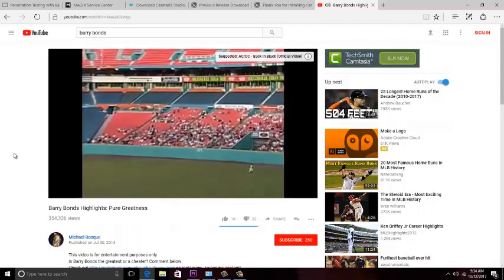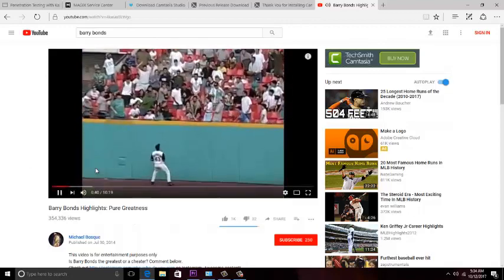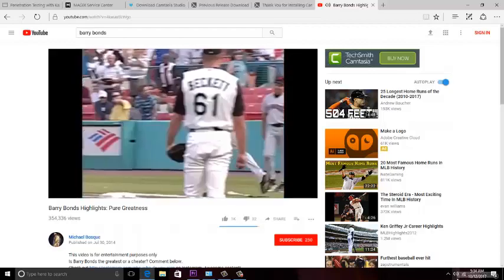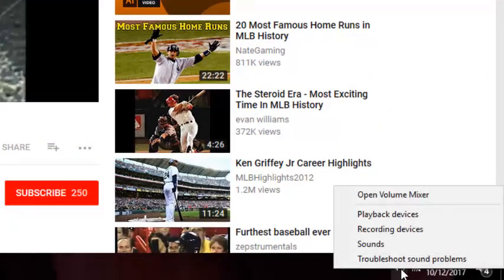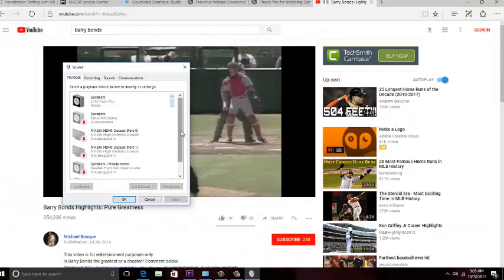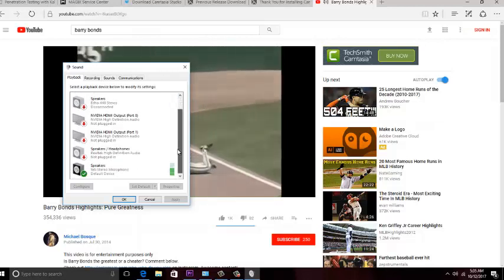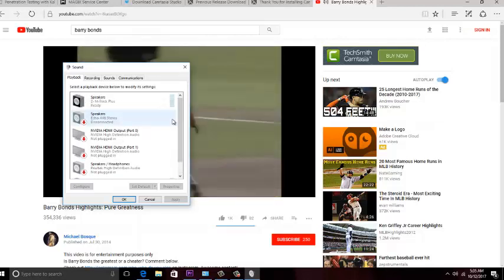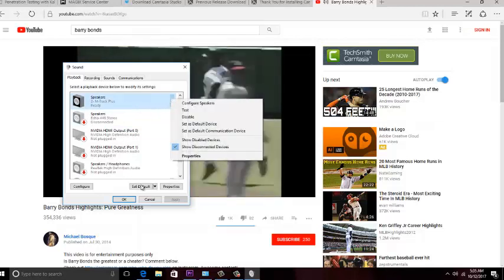No Audio from Youtube video: HOW TO SOLVE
If you are having issues hearing sound from your youtube video or other applications on your computer this might be the video for you.  I am using Windows 10 but this applies to earlier version of Windows as well